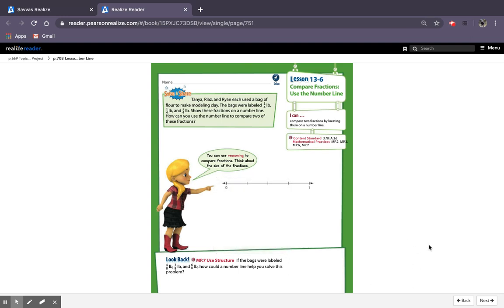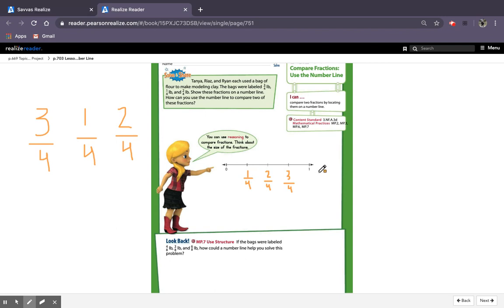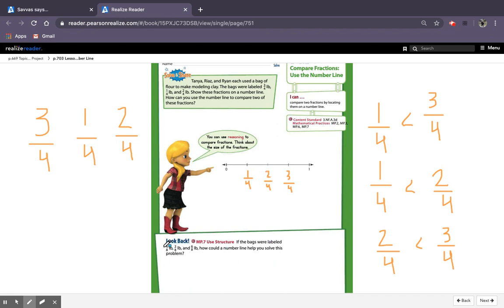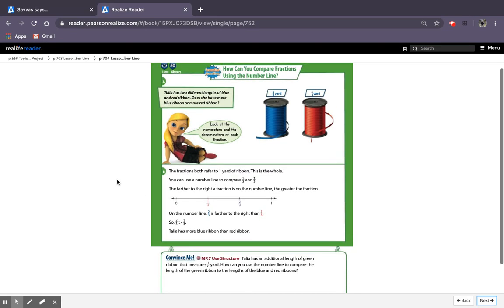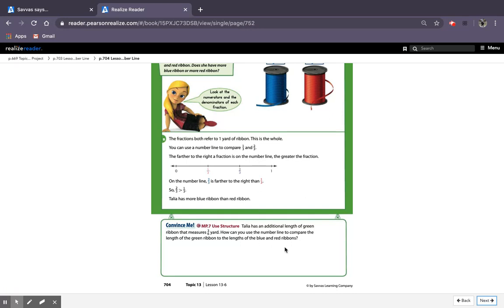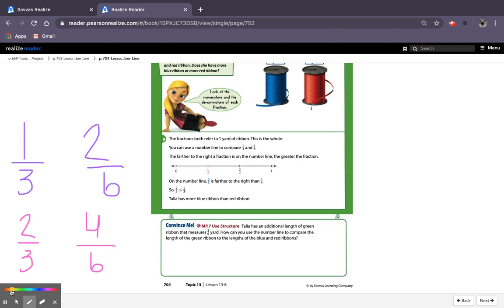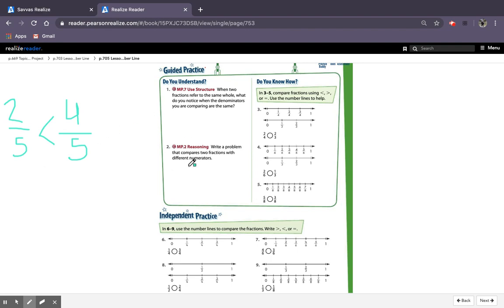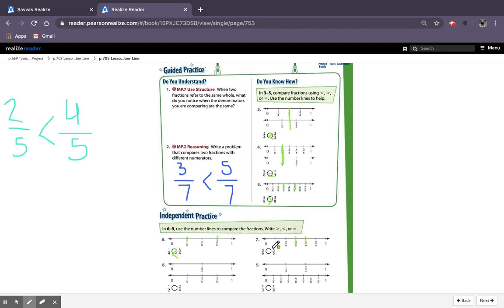3rd Grade Math 13-6 Pages 703-705